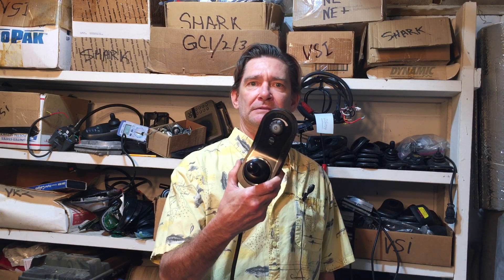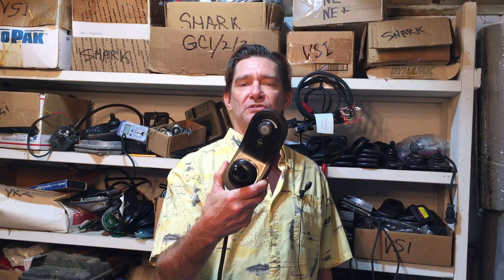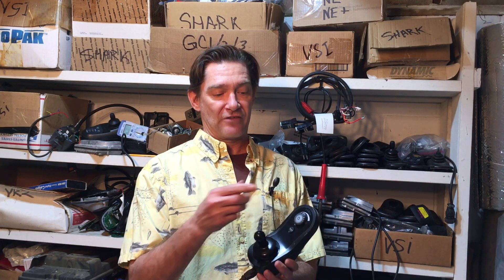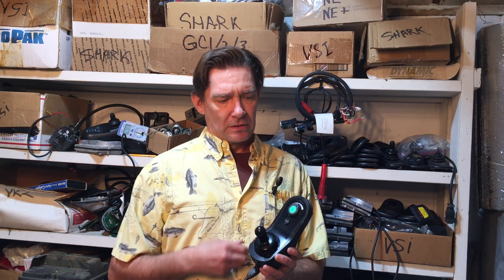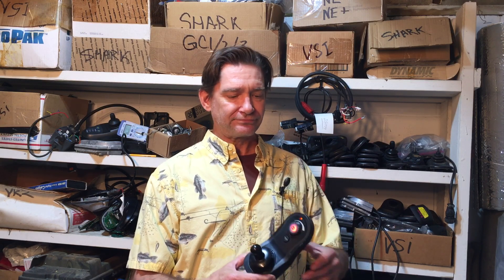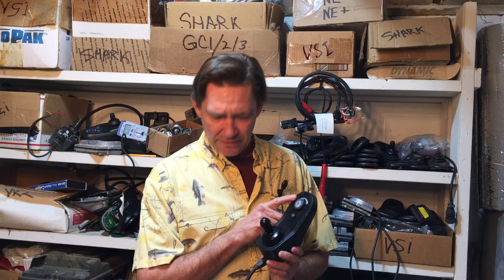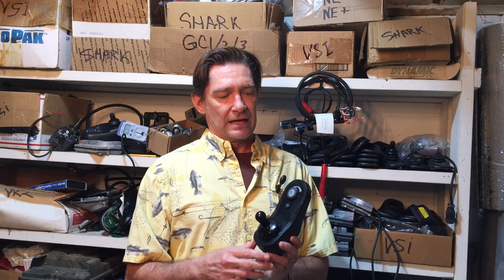2025 Dynamic linx wheelchair joystick button flashing red 352 999 4477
This video goes through the features and error codes of the Linx joystick by Dynamic. The Linx joystick is used on wheelchairs made by Pride, Invacare, Merits, Golden and Drive. The on off button flashes red the number of times it flashes red in the sequence, is the code. Codes can be found here.